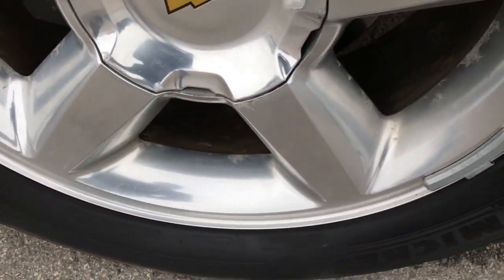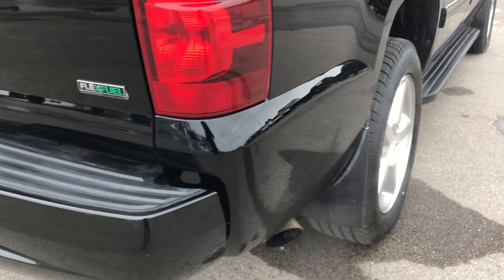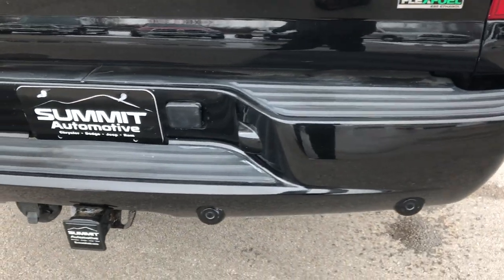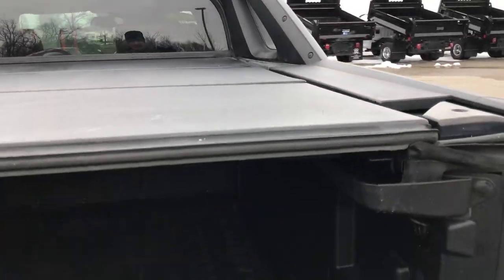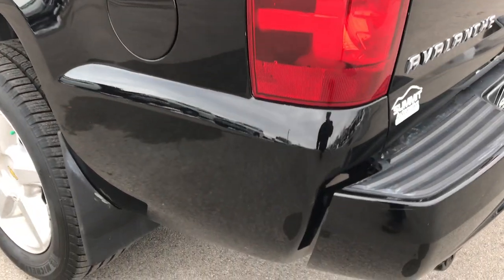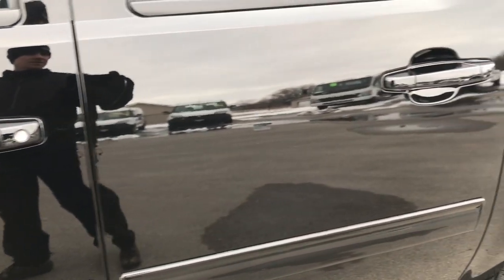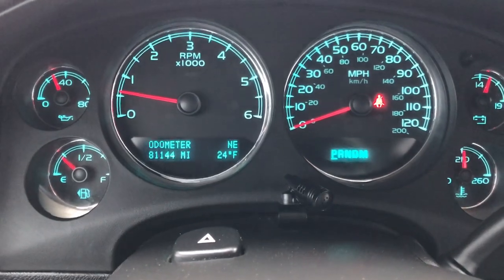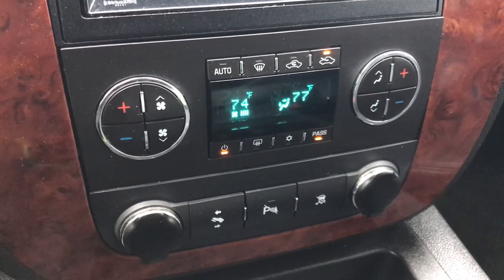2010 USED CHEVROLET AVALANCHE FOR SALE WALK AROUND REVIEW SOLD! 9409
STOCK: 9409
PRICE: $21,999
MILES: 81,123
MAKE: CHEVROLET
MODEL: AVALANCHE
VIN: 3GNVKFE02AG161689

5.3 Liter V8 Engine with Active Fuel Management, 320 Horsepower, E85 Capabilities Flex Fuel Vehicle, Full Four Door Crew Cab, Short Box 5.3 Foot Bed, LT1 Package 1LT LT, 6 Speed Automatic Transmission with Optional Manual Tap Shift, Turn Dial 4x4 Four Wheel Drive 4WD, Onstar System, Dual Power Heated Seats, Non Smoker, Black Ebony Leather Seats, Bucket Seats, Factory Hard Plank Tonneau Cover, Full Towing Package with Receiver Trailer Hitch, Wiring and Transmission Cooler Tow Package, Power Mirrors with Built-in Directional Signals, Stabilitrak Traction Control, 3.42 Gears with Automatic Locking Differential Limited Slip Differential, Michelin XLT 275/55 R20 Tires, 20 Inch Rims Premium Wheels, Polished Aluminum Rims Premium Wheels, Four Wheel Disc Brakes, Factory Running Boards, Bedmat, Bug Shield, Fog Lights, Reverse Sensors, Roof Rack Luggage Rack, Locking Tailgate, AM / FM Radio Tuner, CD Player, USB Jack Portable Audio Connection, Keyless Entry with Factory Remote Start, Rear Window Defroster, Removeable Rear Window, Adjustable Height Seatbelts, Driver and Passenger Front Air Bags, L.A.T.C.H. Child Safety System, Side Curtain Air Bags SRS Safety Restraint System, Multi-Function Steering Wheel Controls, Homelink System with Three Programmable Buttons for Garage Doors, Lighting Systems & Security Systems, Compass, Outside Temperature Display and Mileage Display, Dual Multi-Zone Climate Control , Power Adjustable Pedals, Factory Floormats, Woodgrain Dash And Door Trim, Air Conditioning AC, Cruise Control, Power Locks, Power Windows, Tilt Steering Wheel, Automatic Headlights Autolamp, Black,

STOCK: 9409
PRICE: $21,999
MILES: 81,123
MAKE: CHEVROLET
MODEL: AVALANCHE
VIN: 3GNVKFE02AG161689